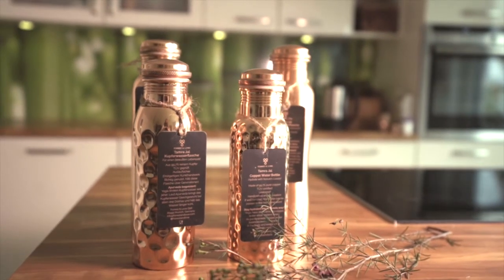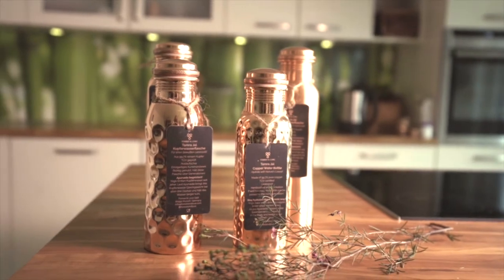Copper Water Bottles – Benefits, Dangers, Dos and Don'ts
Are You Using Your Copper Water bottles Correctly?
Numerous studies have proven the positive benefits of copper water. Copper not just acts anti-bacterial, but also increases the PH Levels of water and make it alkaline.
However, simply knowing the benefits of drinking from Copper Water Bottles isn't enough. It is necessary to understand the Do’s & Don’ts for using copper bottles to reap its maximum benefits. In the above video, we showcase the relevant Do’s and Don’ts before you start drinking from your copper bottles.